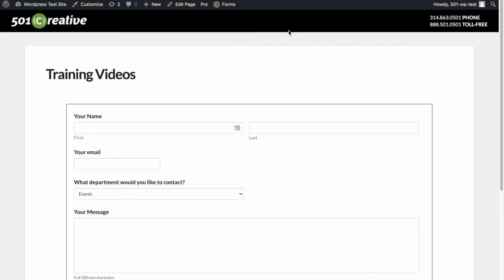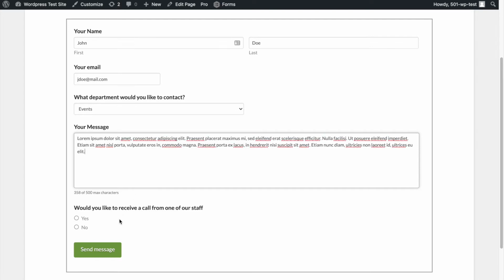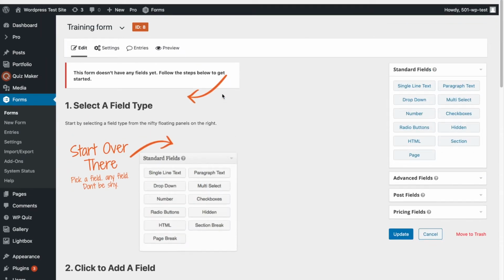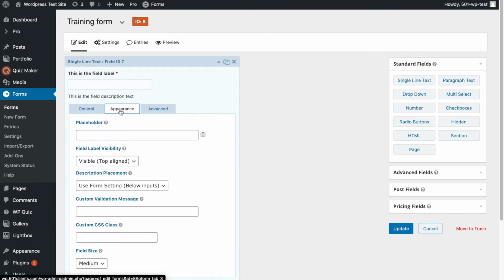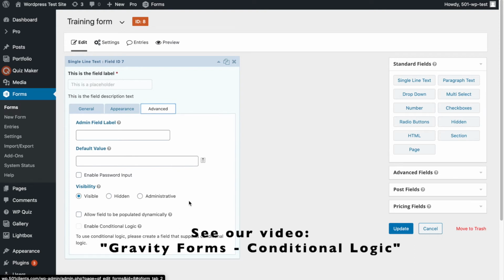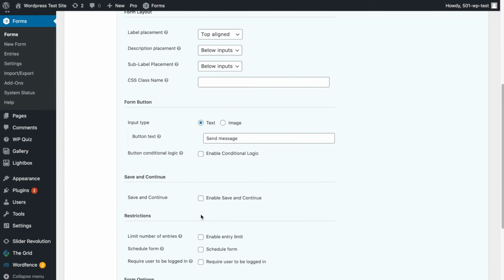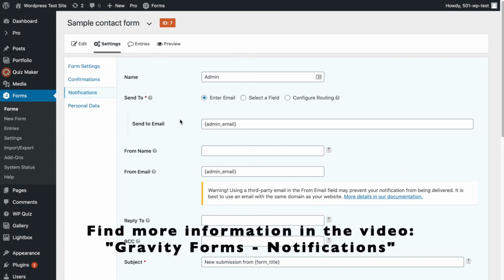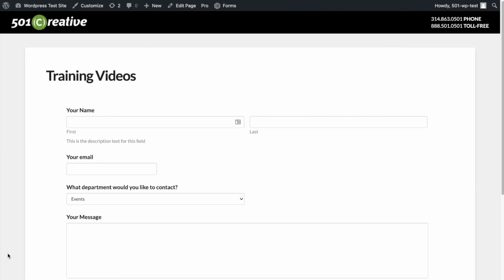Introduction to Gravity Forms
An introduction to the interface of Gravity Forms.